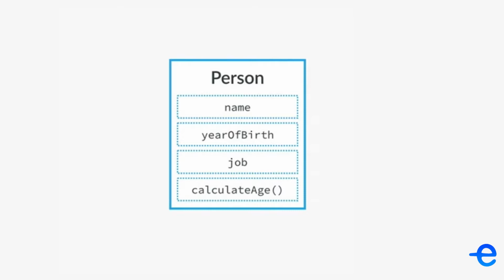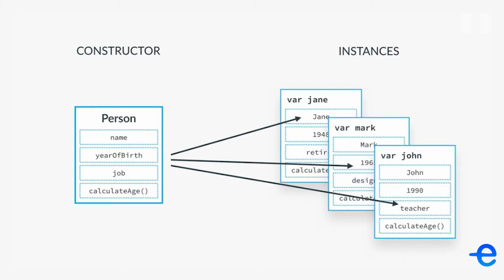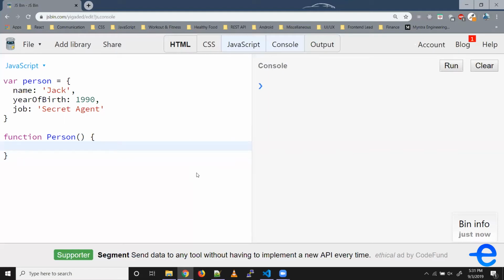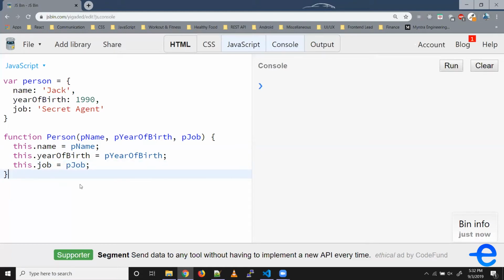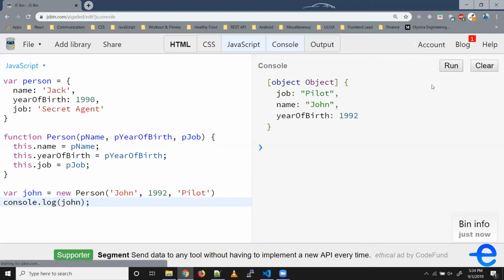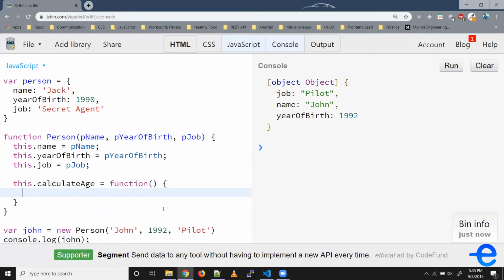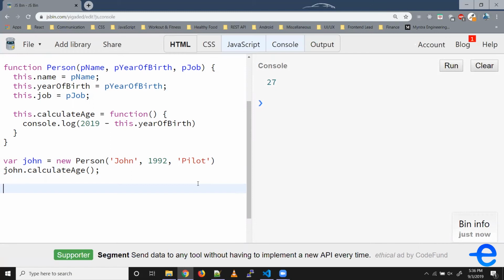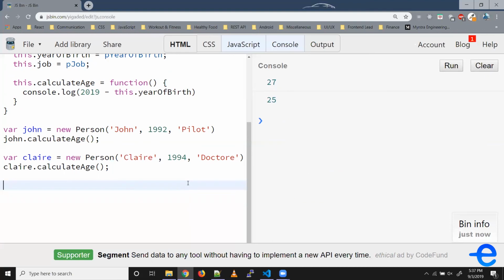JavaScript - Constructor Functions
Hey guys, in this video we will talk about Prototypes or Constructor Functions in JavaScript.